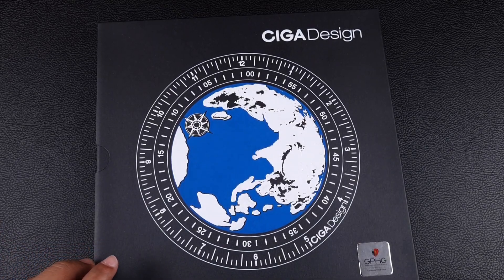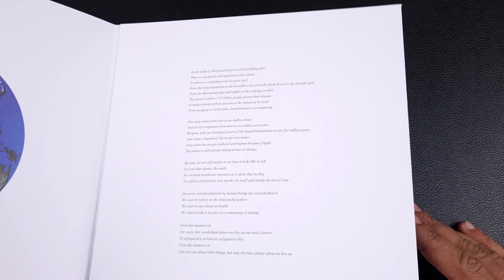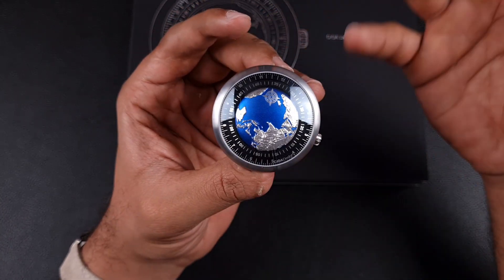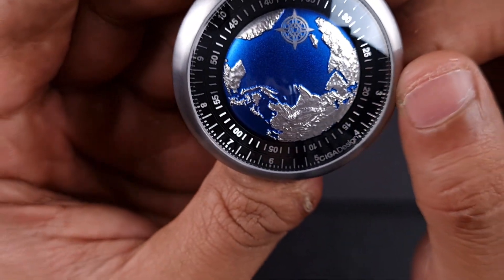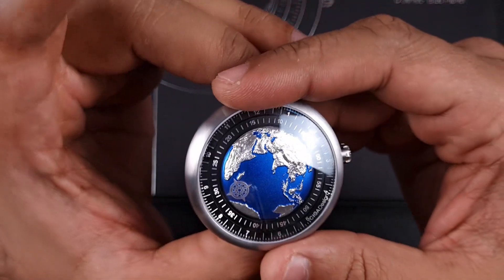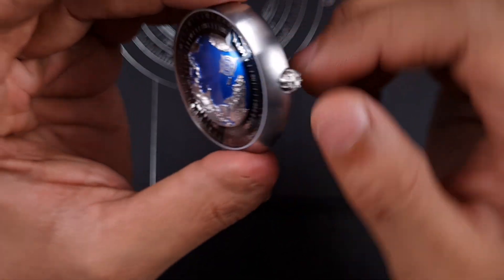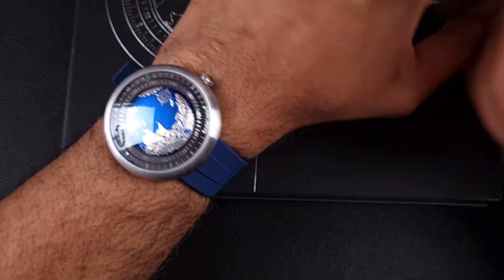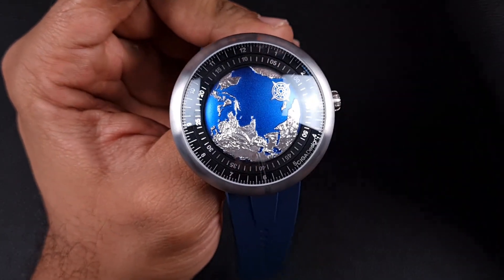CIGA Design Blue Planet | Practical? | Full review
The CIGA Design U series Blue Planet - How practical are these watches?